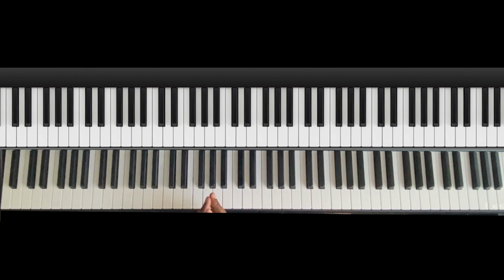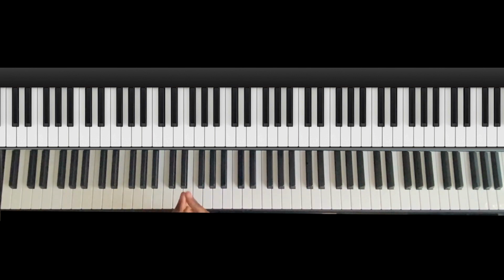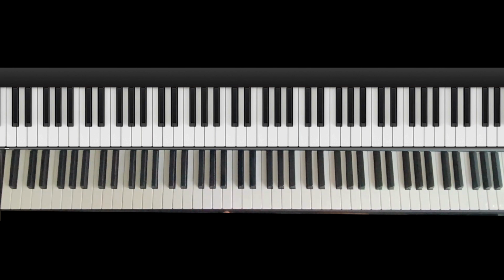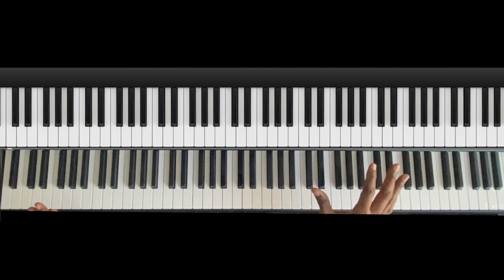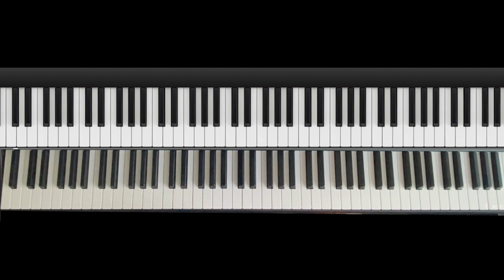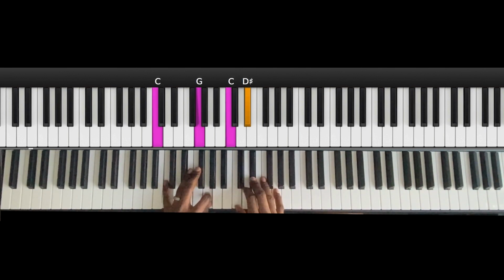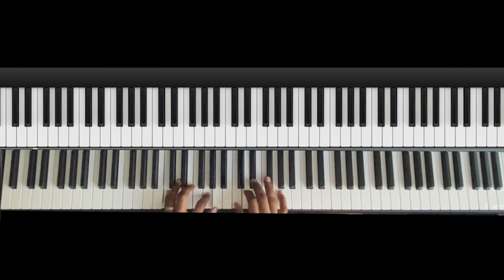#9: Harmonic Minor Scale || Piano Essentials - A Beginner's Guide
Welcome to lesson 9! in this lesson we covered the Harmonic Minor scale! This lesson featured snipets of Fur Elise by Beethoven and Spirit of the Lord by Fred Hammond & Radical For Christ.

The harmonic minor scale (or Aeolian ♯7 scale) has the same notes as the natural minor scale except that the seventh degree is raised by one semitone, creating an augmented second between the sixth and seventh degrees.

Thus, a harmonic minor scale is represented by the following notation:

1, 2, ♭3, 4, 5, ♭6, 7, 8
Thus, a harmonic minor scale can be built by lowering the 3rd and 6th degrees of the parallel major scale by one semitone.

Because of this construction, the 7th degree of the harmonic minor scale functions as a leading tone to the tonic because it is a semitone lower than the tonic, rather than a whole tone lower than the tonic as it is in natural minor scales. The intervals between the notes of a harmonic minor scale follow the sequence below:

whole, half, whole, whole, half, augmented second, half

‘A Beginner's Guide’ is a series of lessons structured in a step by step manner, that will take a complete beginner from knowing nothing about the piano, to playing songs that they already know and enjoy! I am on a mission to add videos to this course every week for the next 6 months! Absolutely free!